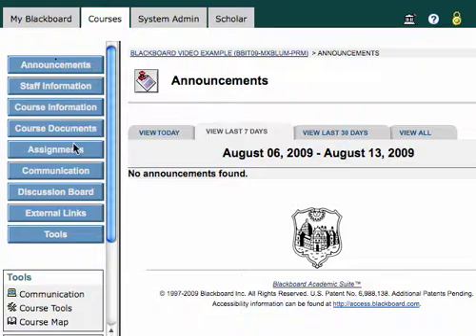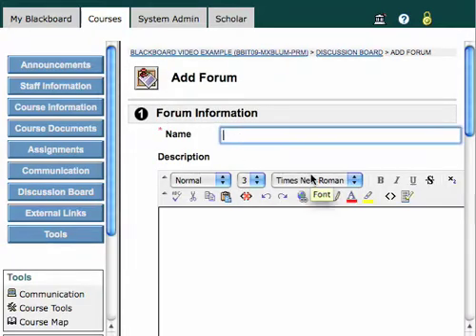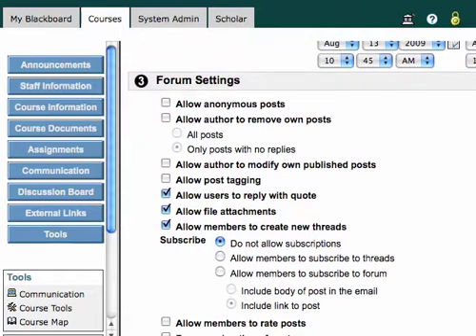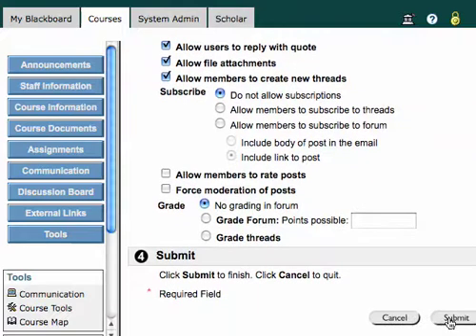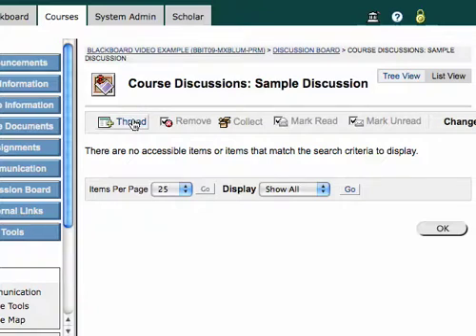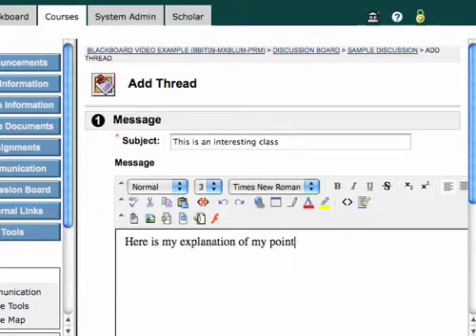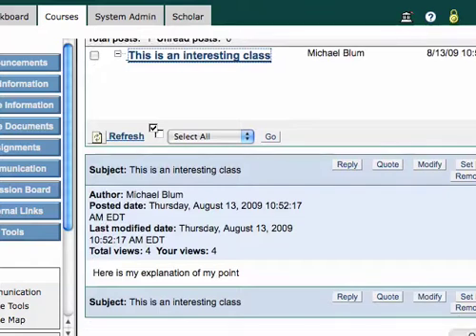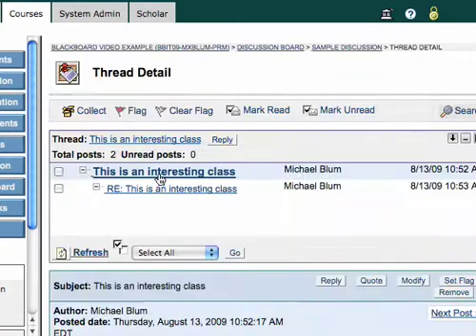Blackboard: Create Discussion Board